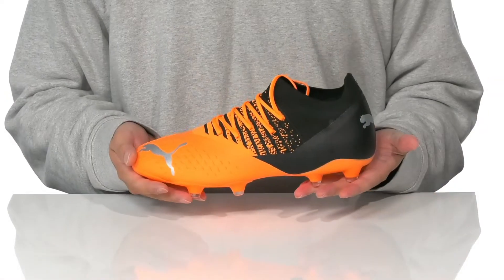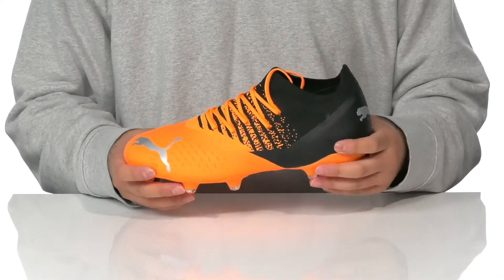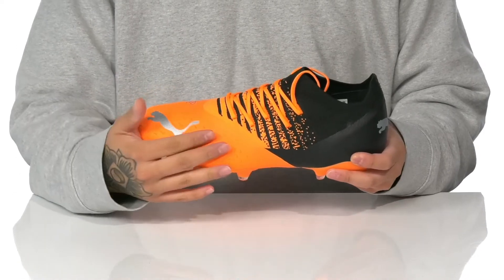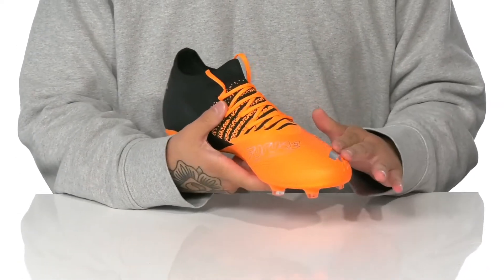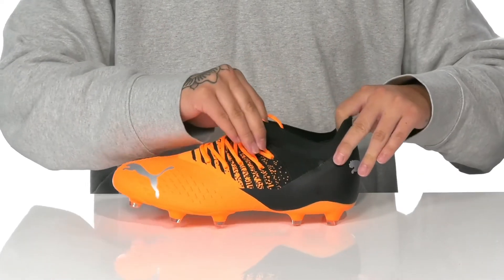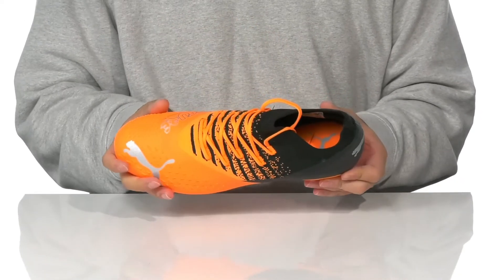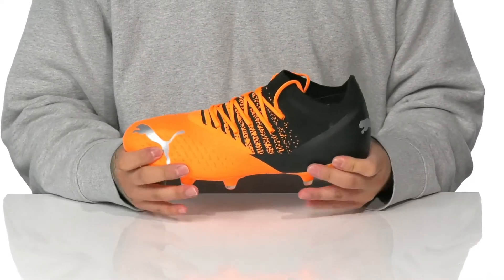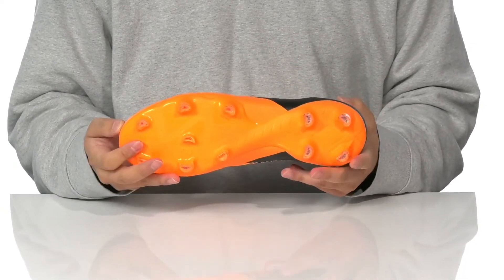PUMA Future Z 3.3 FG/AG SKU: 9629460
Featuring FUZIONFIT+ technology, the PUMA&reg; Future Z 3.3 FG/AG Cleats provide optimal performance and enhanced support.
Soft engineered upper for greater performance.
Advanced center zones provide superior touch in key contact zones for touch and dribbling.
Advanced stud configuration enhances traction for unrivaled agility.
Perforated detailing on the upper for breathability.
Lace-up closure.
PUMA&reg; cat logo at the lateral forefoot.
FUZIONFIT for unparalleled fit and lockdown.
Ankle-length construction.
Slip-on style.
Dynamic Motion System outsole for freedom of movement.
Imported.